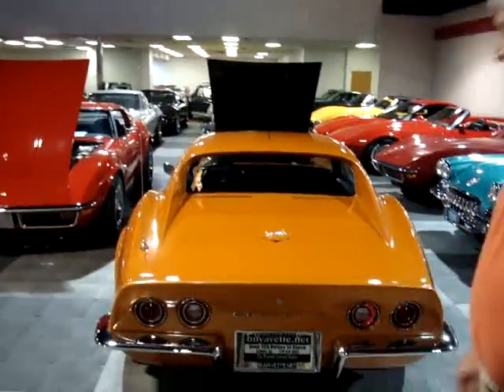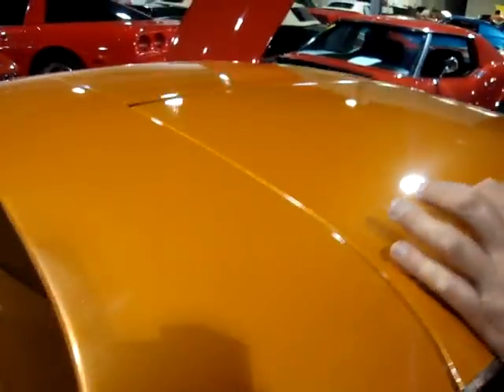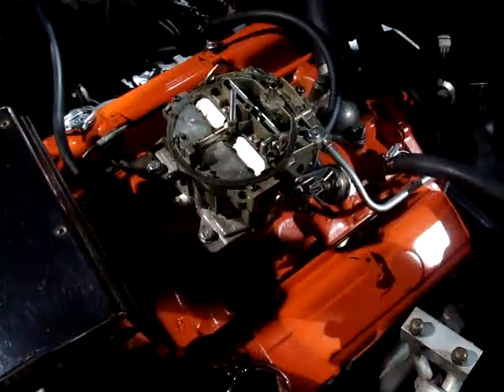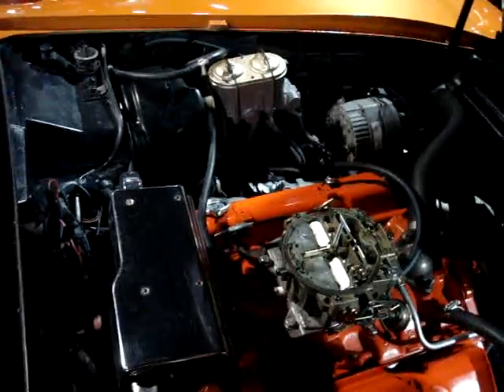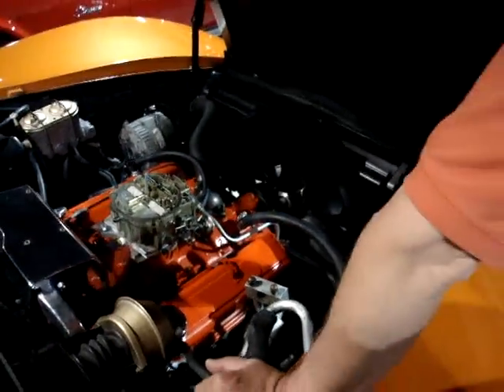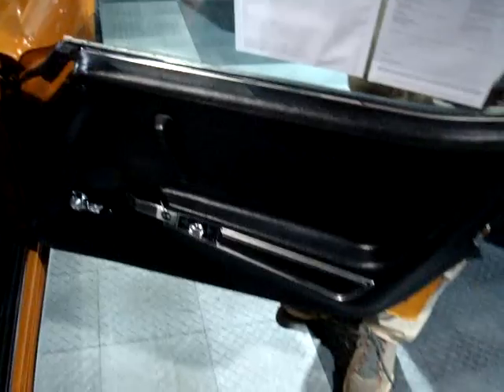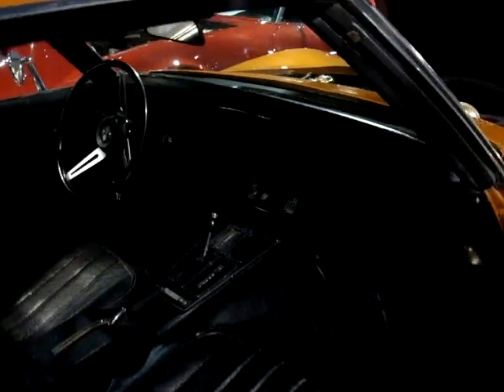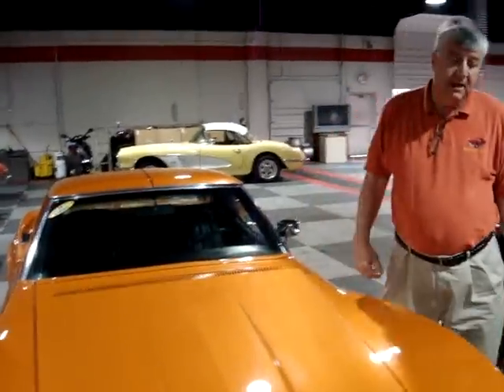1972 Corvette For Sale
1972 Corvette Stock #2115 Code correct Ontario Orange exterior, code correct Black vinyl interior. Numbers matching 200hp 350ci engine, automatic transmission, posi rear-end. This stunning 1972 Corvette Coupe looks fantastic with its new paint, and has many factory options as well. Assembled on March 13, 1972, the paint on this car is very recent, showing a very nice shine. Both the front and rear bumpers have been recently rechromed as well, and are in very good to excellent condition. All weatherstripping with the exception of the hood seal has been recently replaced, and is in excellent condition. Other than the passenger window, all glass in this car shows a correct date code. Taillights on this car are in excellent condition, looking to be recent and not showing any cracking. This car wears rally wheels, which are in very good condition, wearing spinners and new trim rings. Tires are raised white letter radials, and show 10/32nds of tread remaining. Emblems on this car are brand new as well. Original exterior door handles show a fair condition finish, and seem to function well with no sagging on the return springs. The interior of this car shows recent non-OEM style seat covers in very good condition, and new correct loop style carpet. Steering wheel and gauges are in good condition; center console and door panels are in very good condition. A 1975-77 speedometer is currently installed. Dash pad is in fair condition; storage bins and frames are in excellent condition. A Clarion DB155 CD stereo has replaced the original AM/FM radio. The engine in this 1972 Corvette shows casting date March 1, 1972, and assembly date March 3, 1972. A pair of chrome valve covers have been added, along with a Holley carburetor, and braided hoses. Both exhaust manifolds show correct and legible casting numbers, as well as the intake manifold. Headlight actuators appear to be recent; a/c compressor is missing. This car features a solid, rust-free frame, and includes with several invoices and receipts for recent work. Factory features include air conditioning, power steering, power brakes, tilt-n-tele, alarm, AM/FM radio. FREE 2 YEAR/50K ADDITIONAL MILE WARRANTY, GOOD AT ANY REPAIR FACILITY NATIONWIDE!!